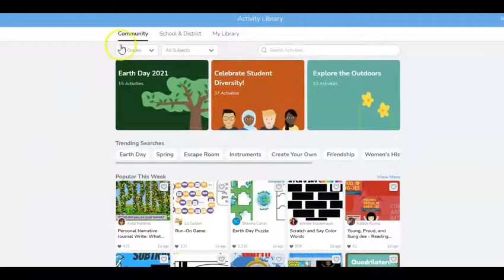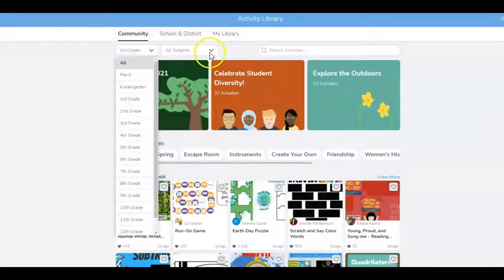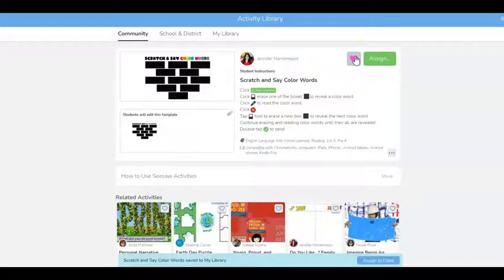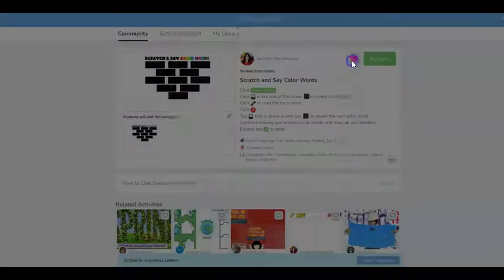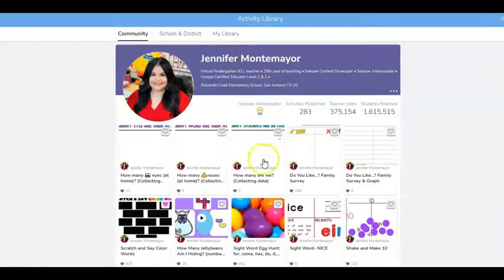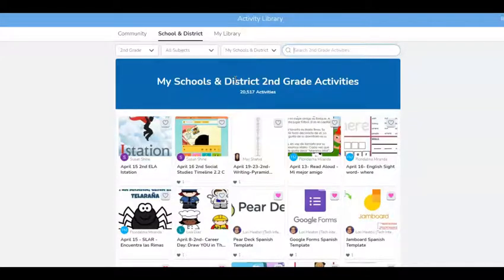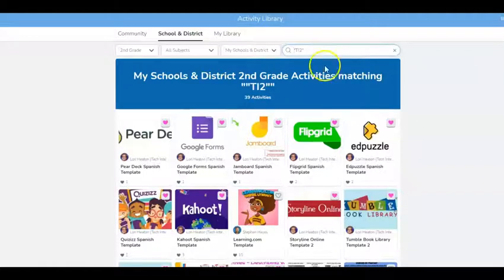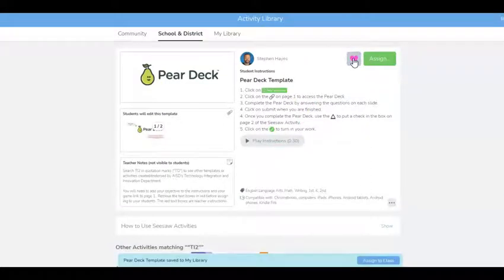Seesaw Snippets - Seesaw Library Tips and Templates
Learn some tips for searching in the Community and District Seesaw Libraries and how to access endorsed apps templates and ready-to-use activities created by TI²!